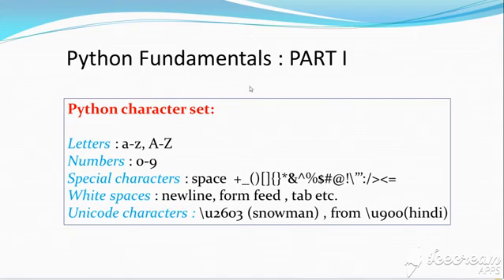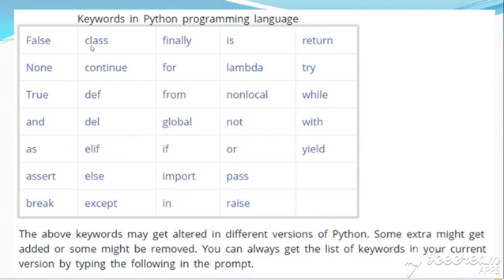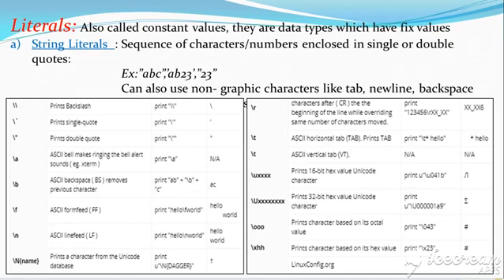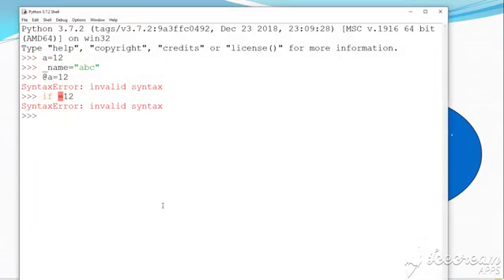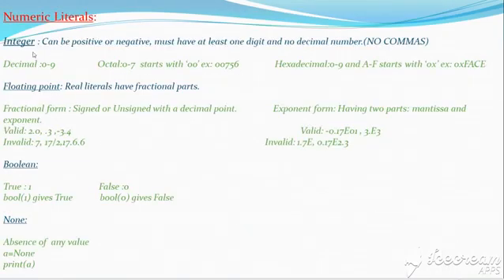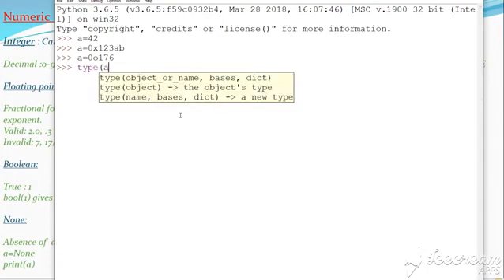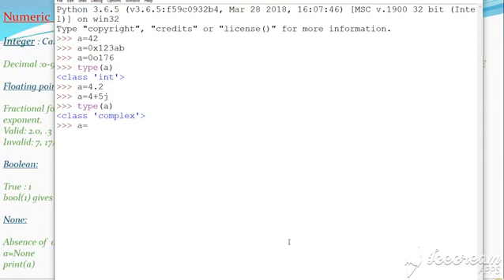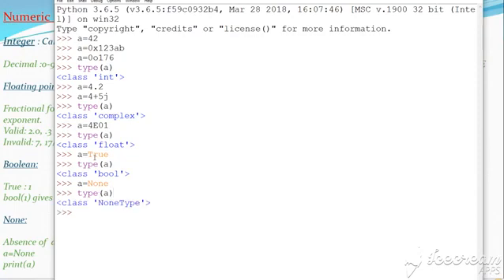Grade 11 Computer Python Basics Numeric literals String literals Part 2